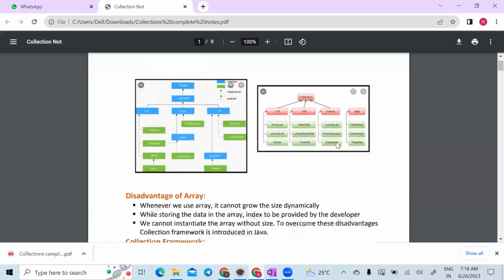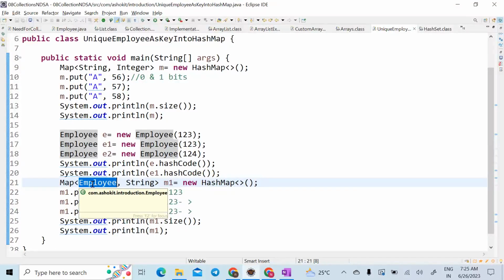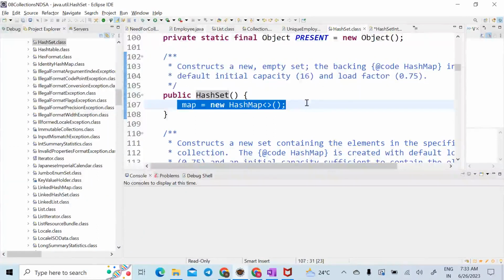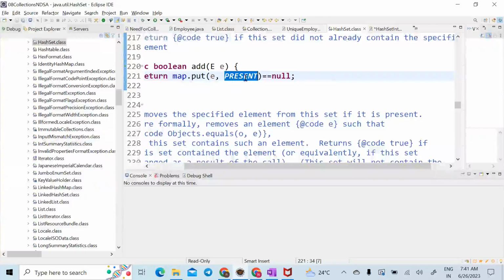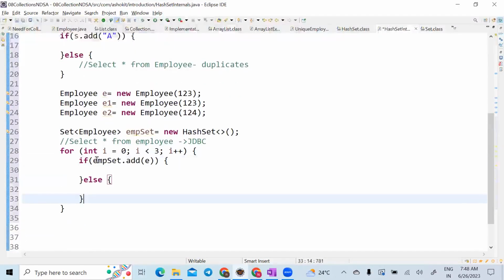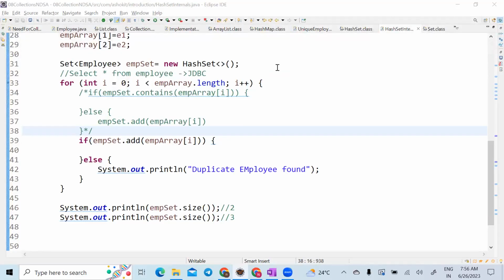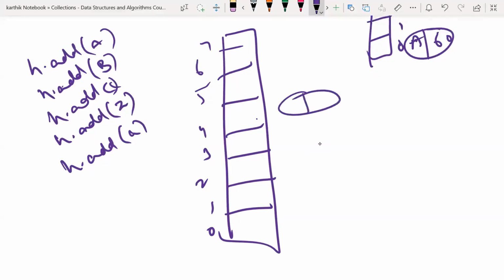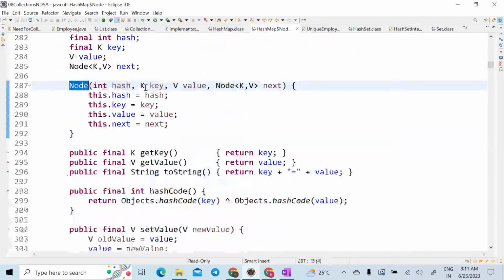9- Collections & DSA